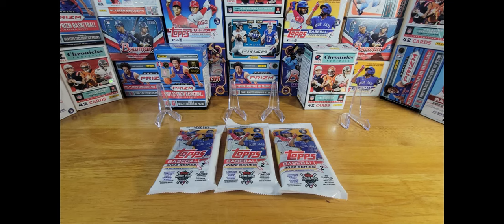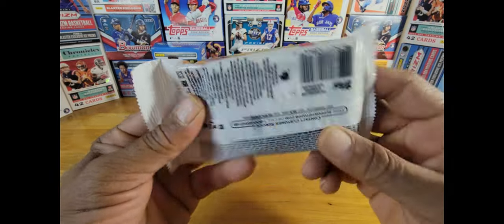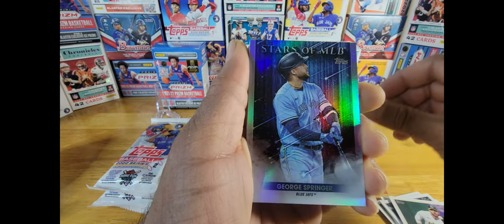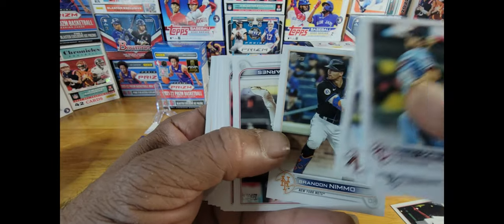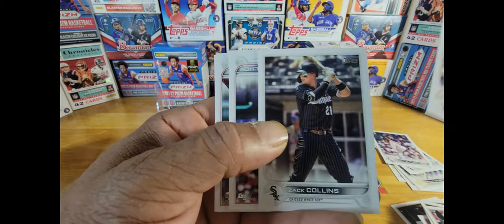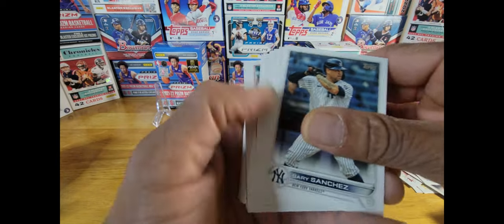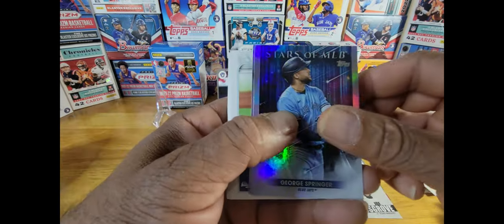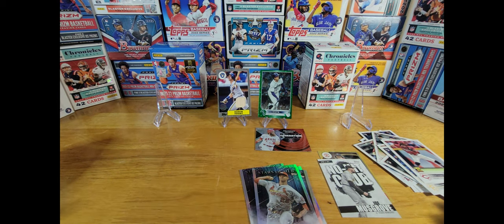Topps Baseball Series 2 Fat pack Rip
Hi everyone. I stopped at Barnes and Noble and was able to grab 3 retail packs of 2022 Topps Series 2 Baseball Cards. I love ripping baseball so I was happy finally seeing these fat Packs and I also have a bunch of Blister packs for another video.